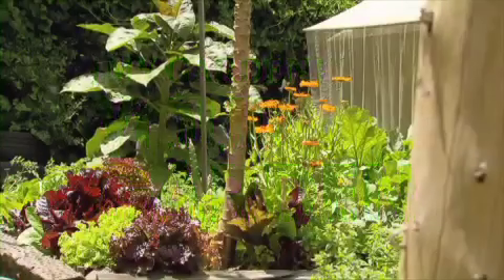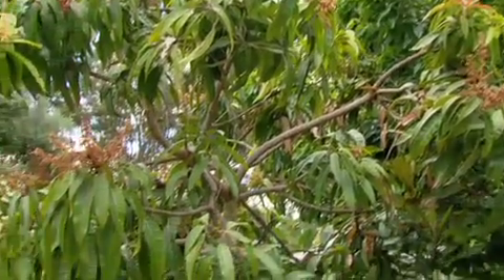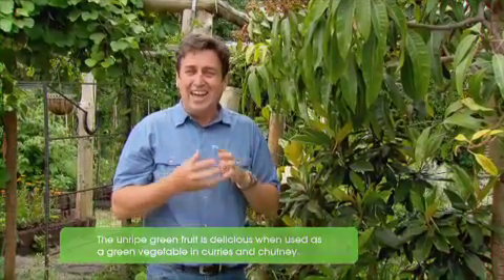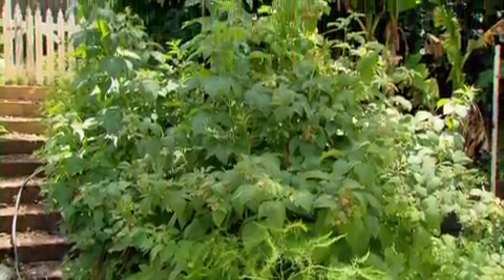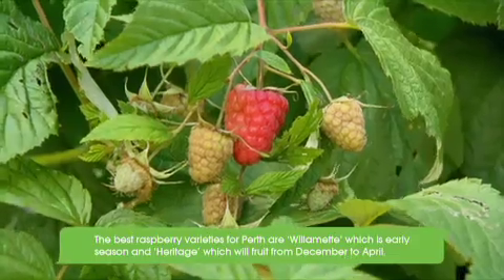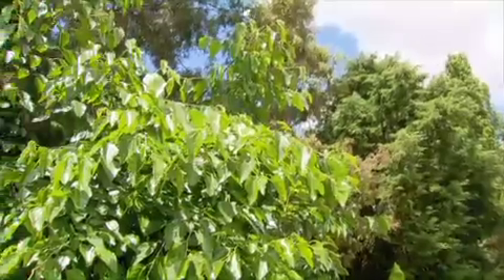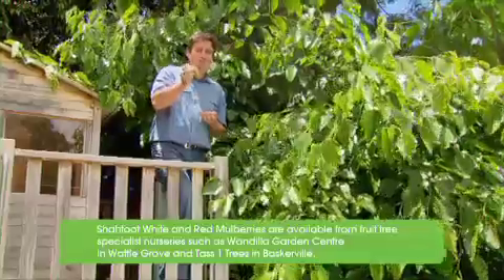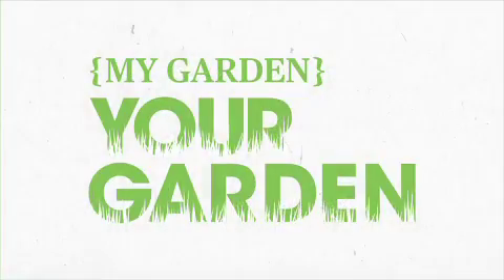My Garden Your Garden - Whats in season now